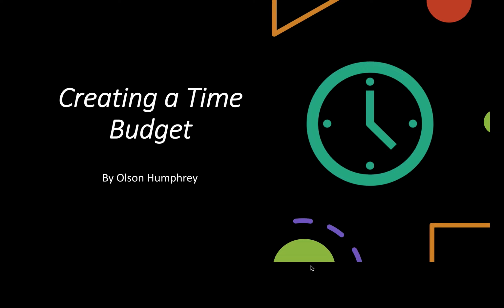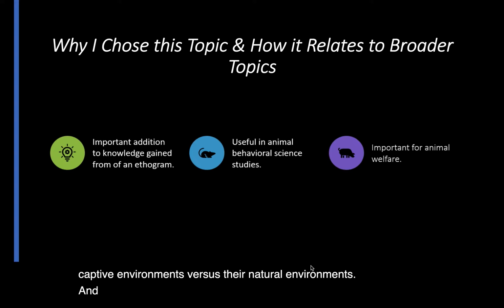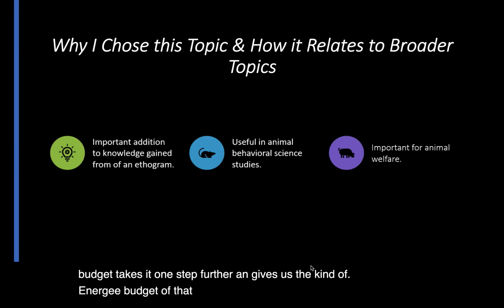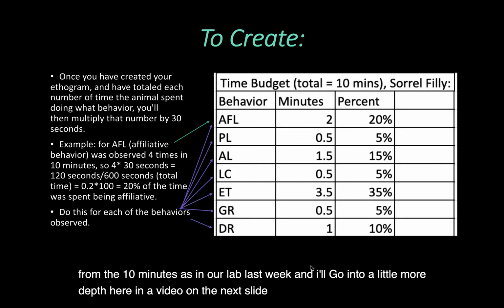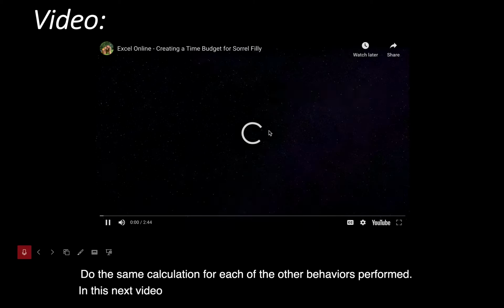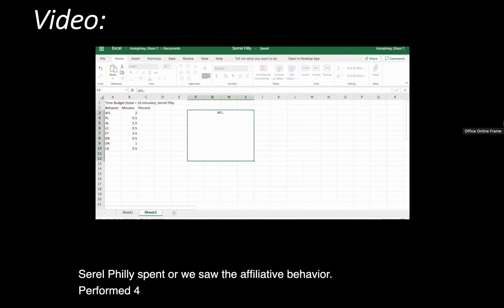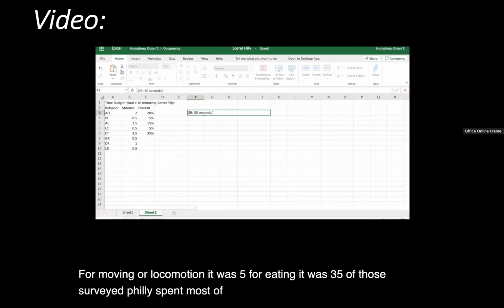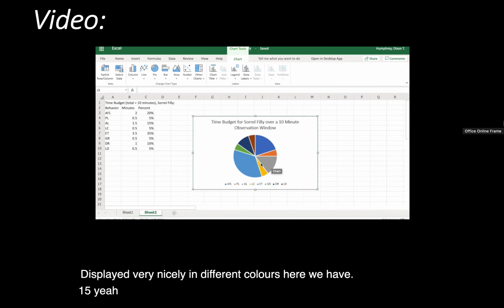Creating a Time Budget - Powerpoint